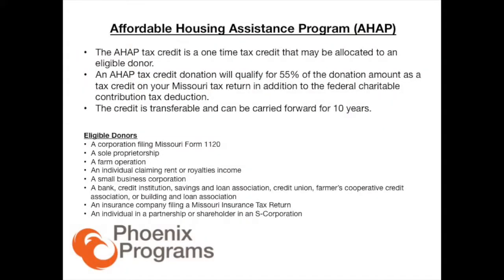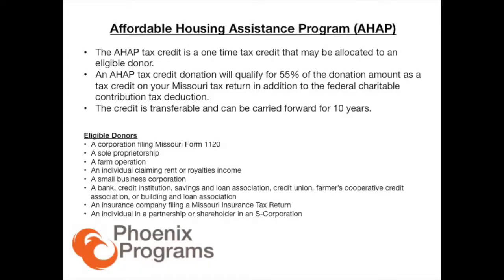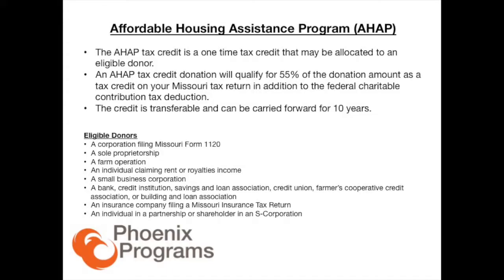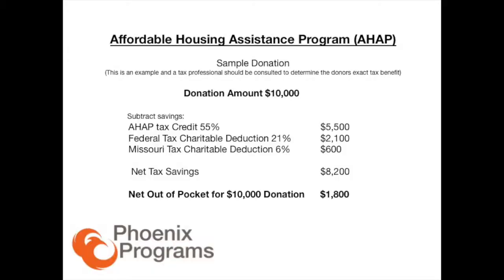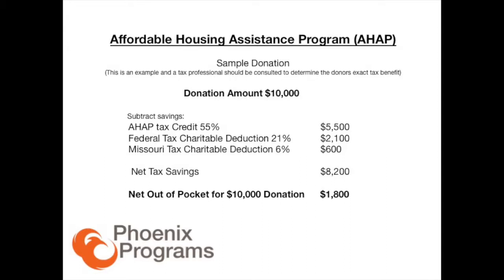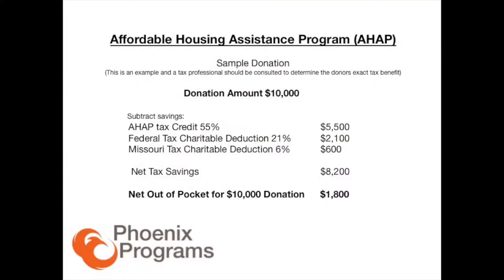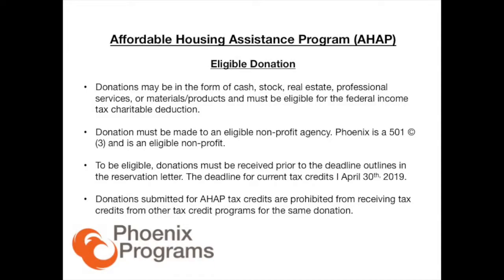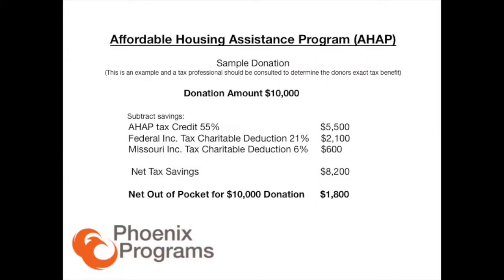Ahap Tax Credits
Watch this simple explanation of how Tax Credits work, how you can benefit and help Phoenix Programs serve our clients.